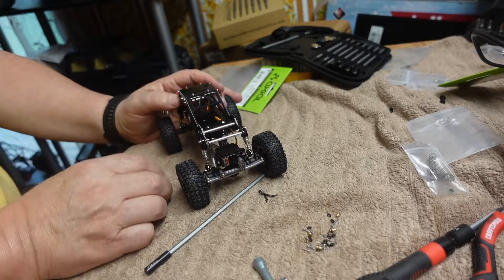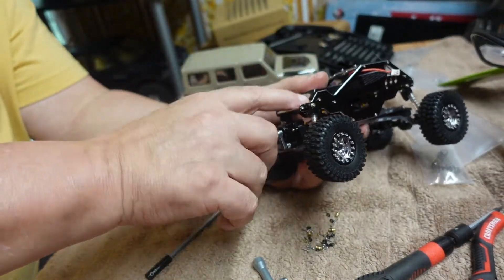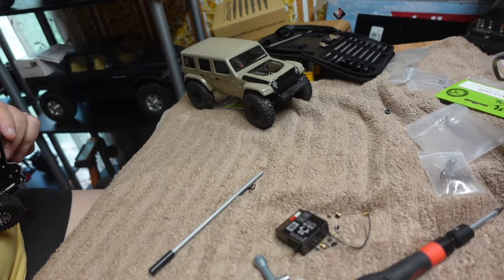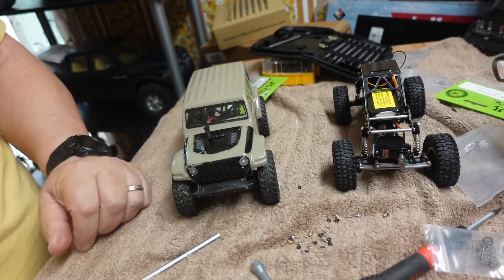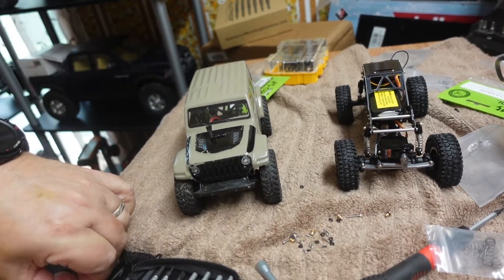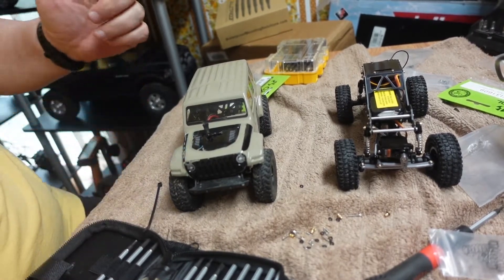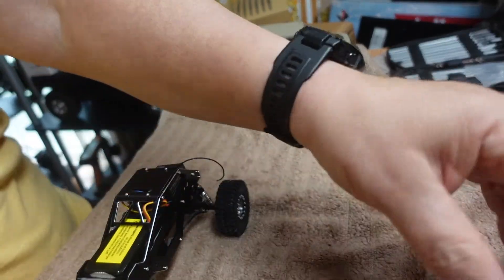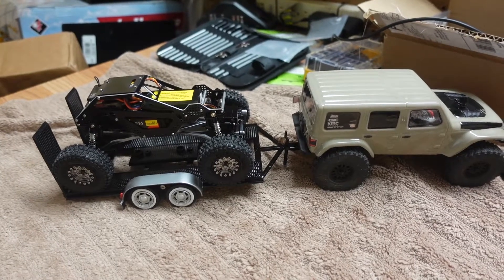Electronics -1:24th Scale Rock Bouncer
Installing Electronics in 1:24th Scale Rock bouncer